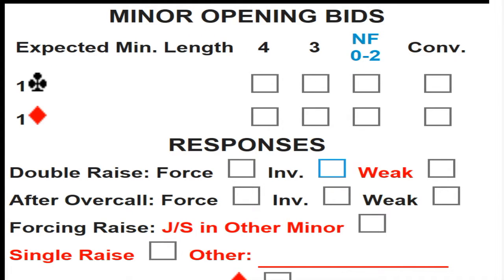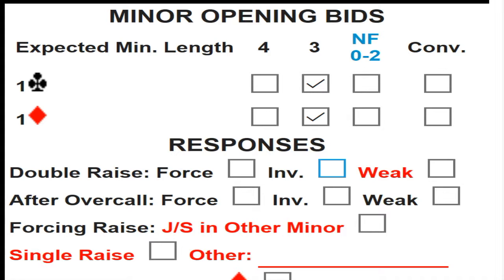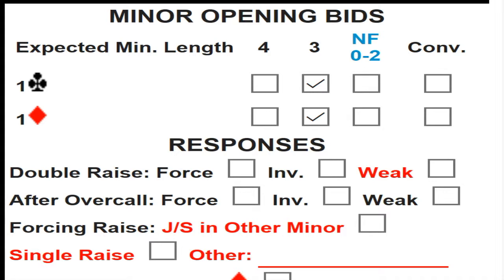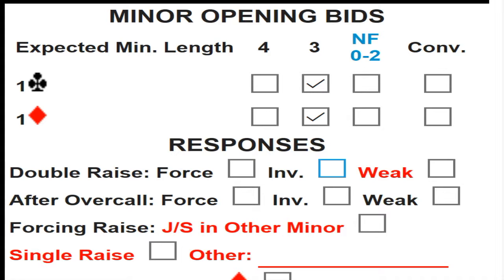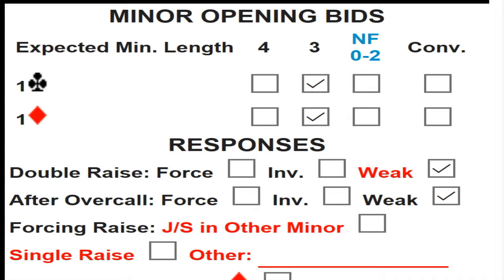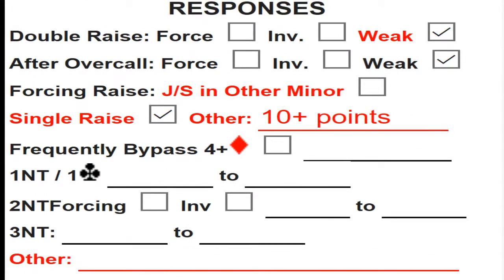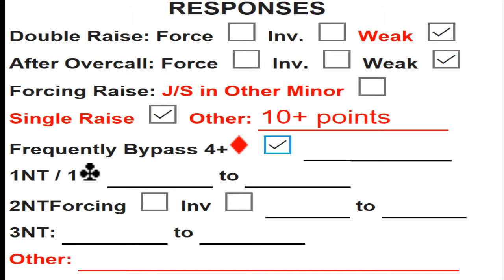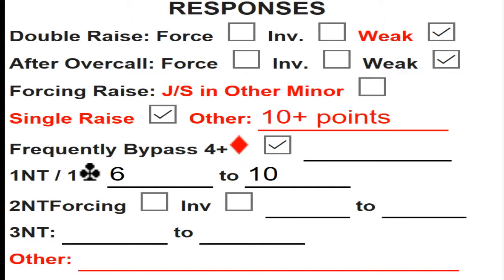CONVENTION CARD (Minor Suit Openings)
Rob Barrington walks you through the most common agreements in duplicate bridge.